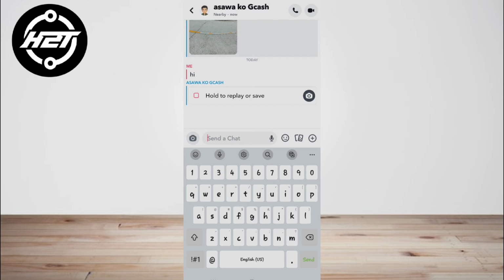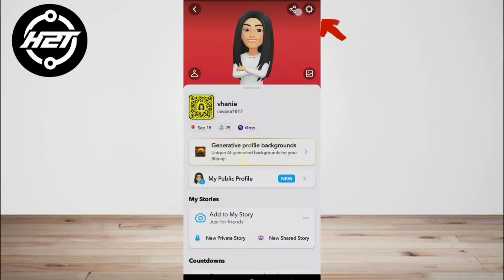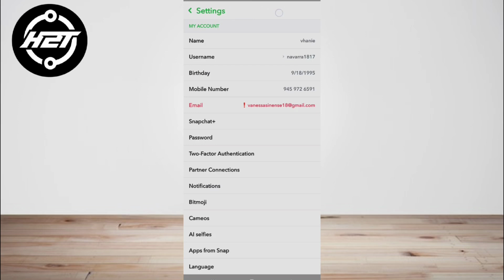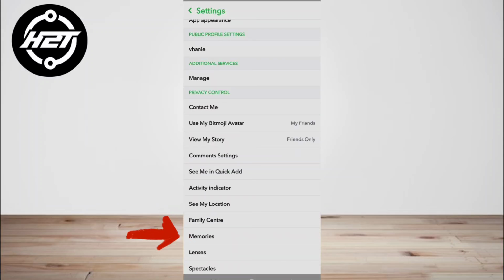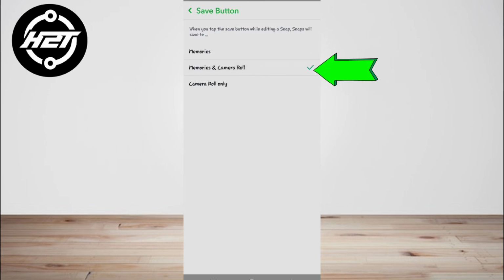How to Save Pictures from Snapchat without Them Knowing (2025)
"How to Save Pictures from Snapchat without Them Knowing (2024)"

In This Tutorial, "How to Save Pictures from Snapchat without Them Knowing (2024)", you’ll learn how to save pictures from Snapchat without the other person knowing, using the updated methods for 2024. We’ll guide you through the process of discreetly saving snaps while maintaining privacy, whether through screenshots or other techniques.

By the end of this tutorial "How to Share Live Location on Snapchat with one person (2024)", you’ll have the knowledge to save snaps without notifications being triggered, keeping your activities unnoticed.